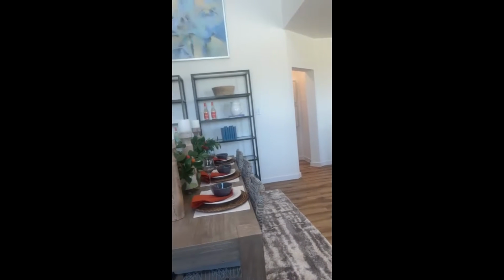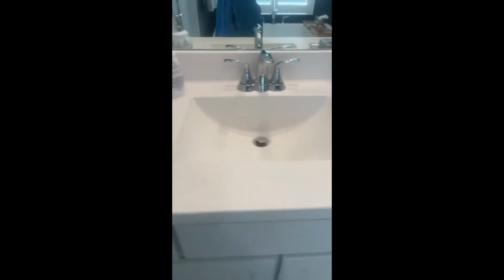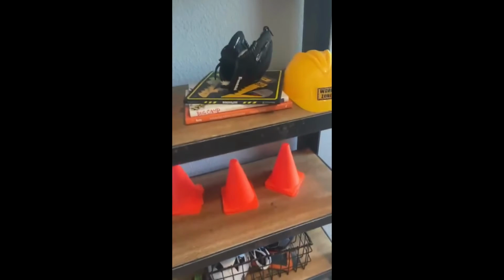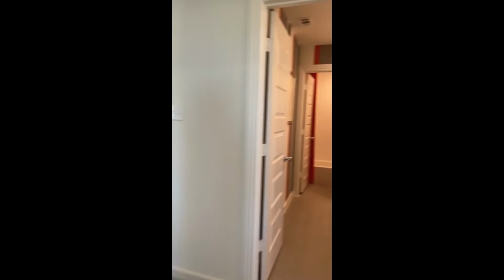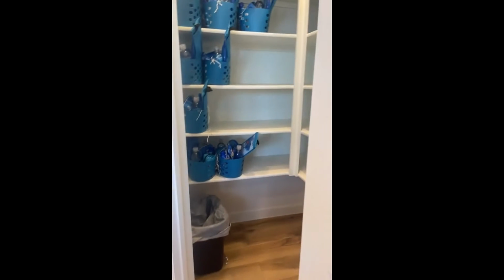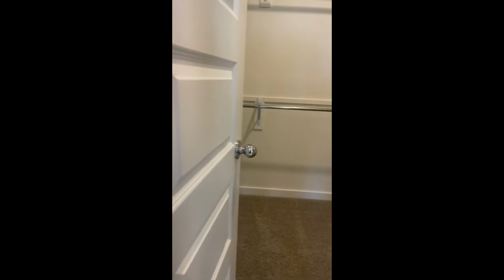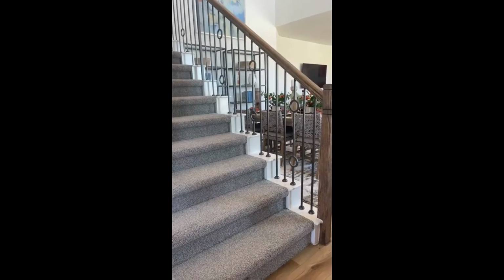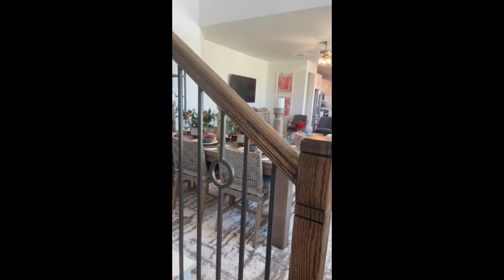Join Paula as she do this showing for her out of state client….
Join me as i do this showing for my out of state client….

He is looking for a large two story home under 500K….

Sign up on the link for a free consultation🤗

Paula Sanders
Texas Realtor
Brokered by EXP Realty LLC